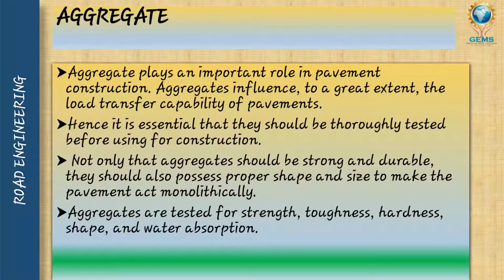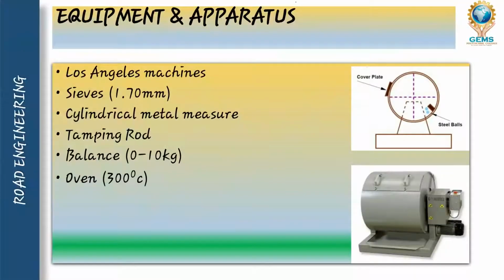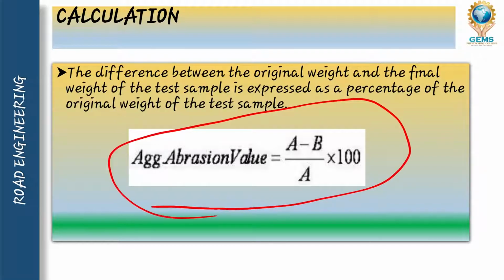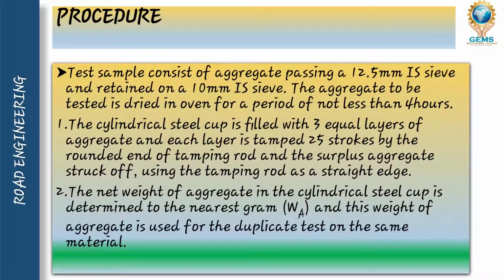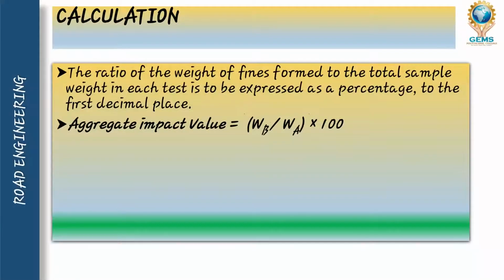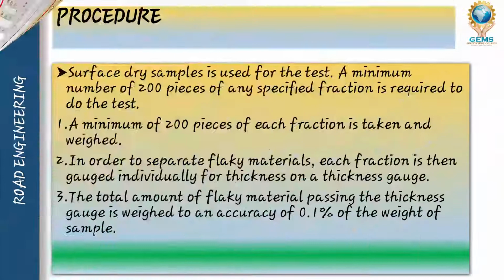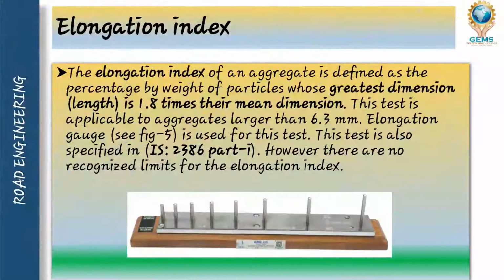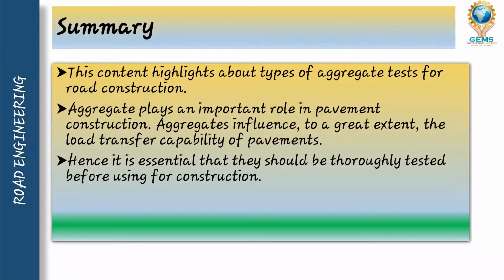U4/L4- Aggregate and its testing